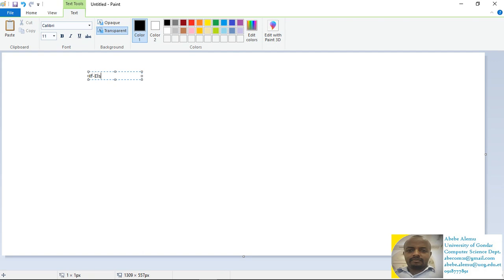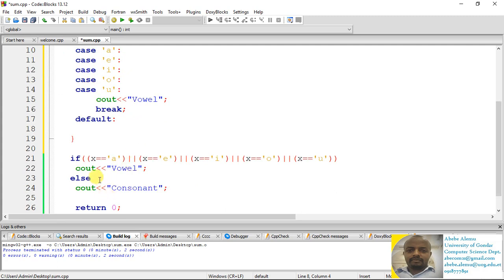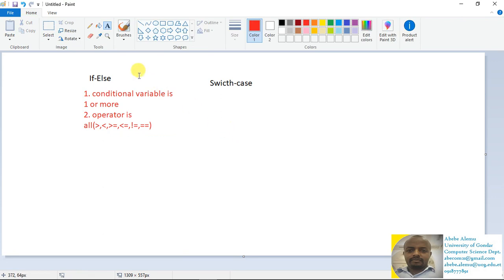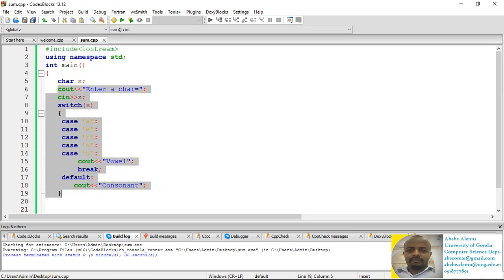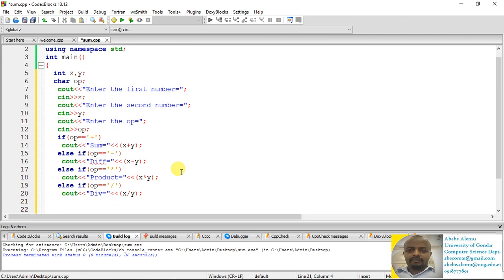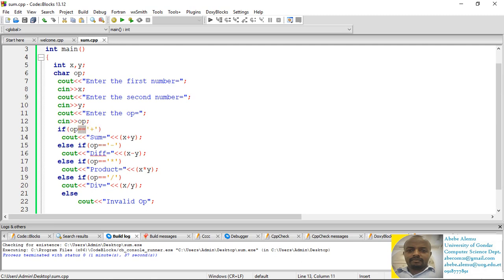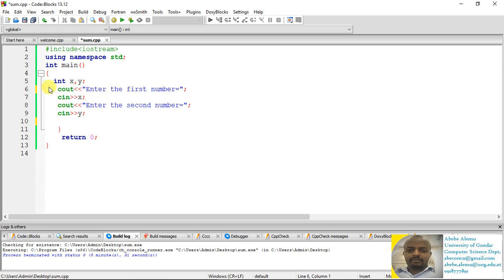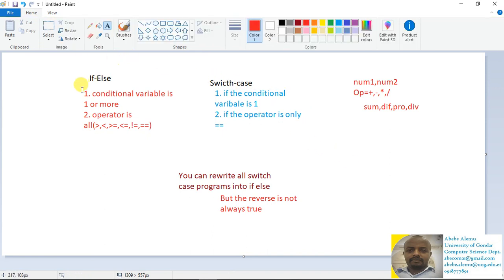4. C++ switch case